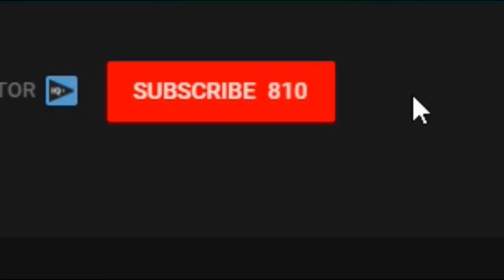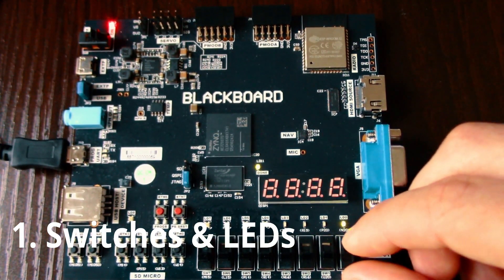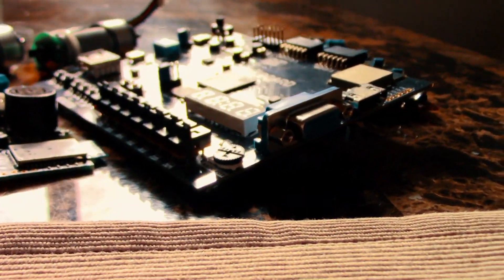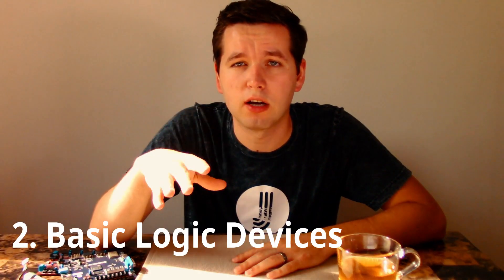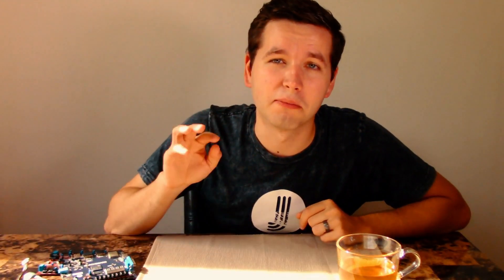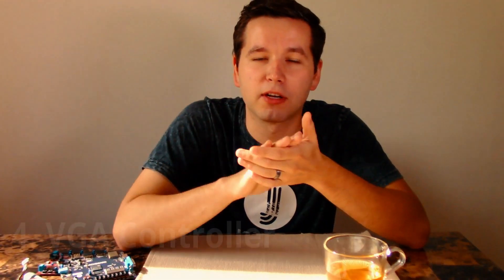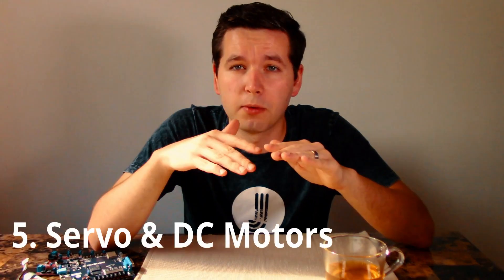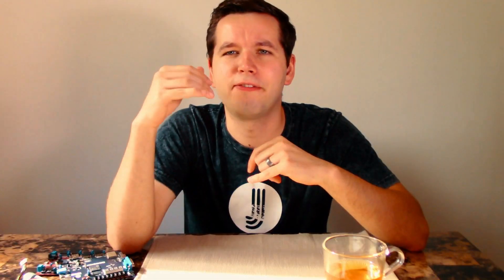FPGA Programming Projects for Beginners | FPGA Concepts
Are you new to FPGA Programming? Are you thinking of getting started with FPGA Programming? Well, in this video I'll discuss 5 FPGA projects for beginners! If you have any additional project ideas, leave them in the comment sections below!

My name is Greidi and I'm an Electrical Engineer, I'm here to help you get started with some FPGA project ideas. Let me know if there are topics you would want me to elaborate on or projects you would really want to see a tutorial on! Although this video is intended for beginners, if you are already familiar these FPGA Projects, don't hesitate to join a conversation on adding more projects for beginners in the comments section below! Every Wednesday I'll post a new video on my YouTube channel - although, I'll try to post 1 additional video once a month!